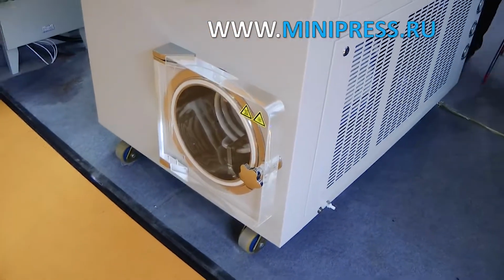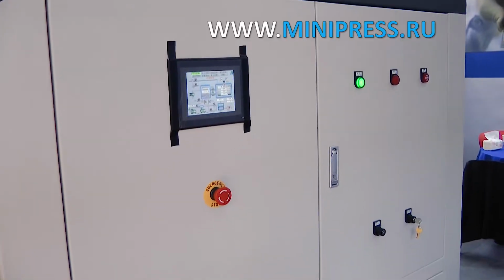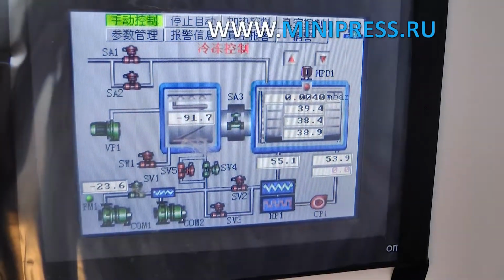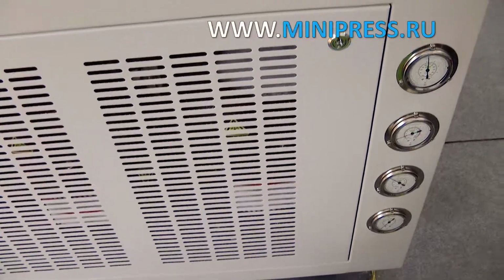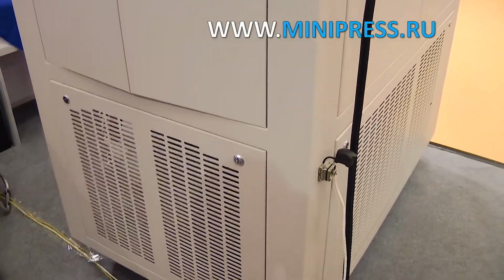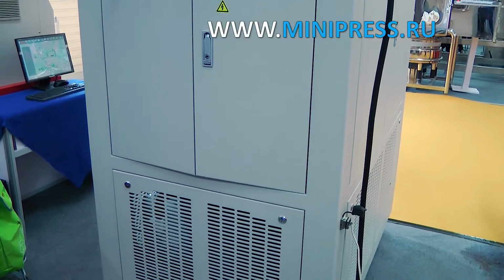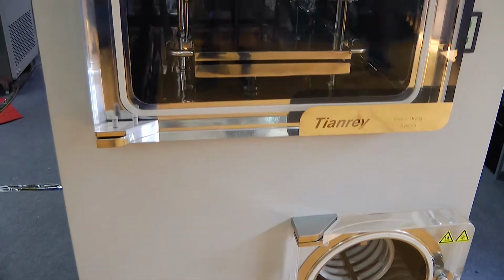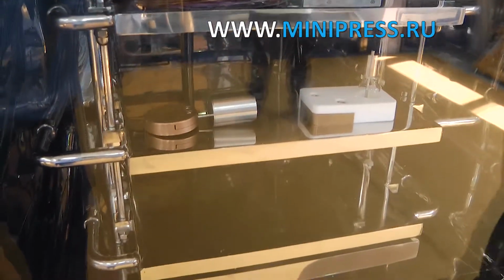Vacuum freeze drying setup process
LABELING MACHINES
MIXERS AND MIXERS OF POWDERS
TABLET PRESSES
BLISTER MACHINES
LABORATORY ANALYZERS
CELLOPHANATORS
POWDER GRANULATORS